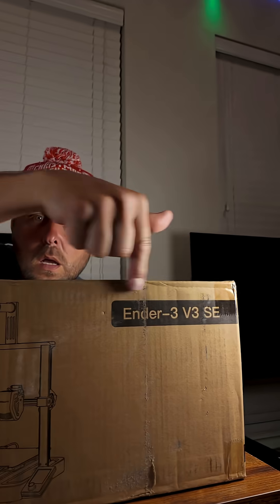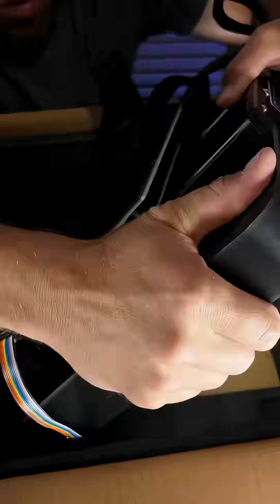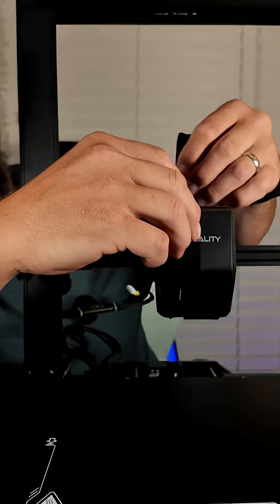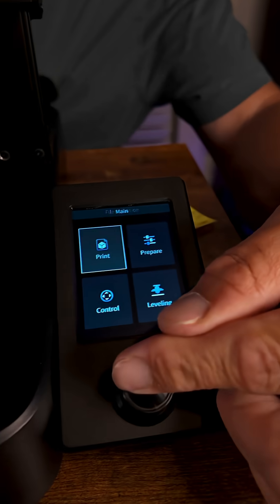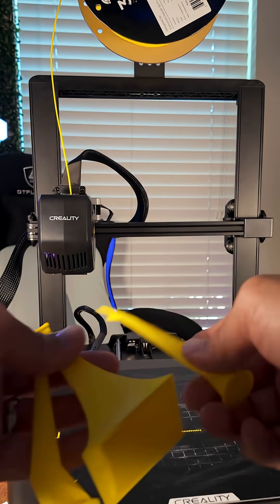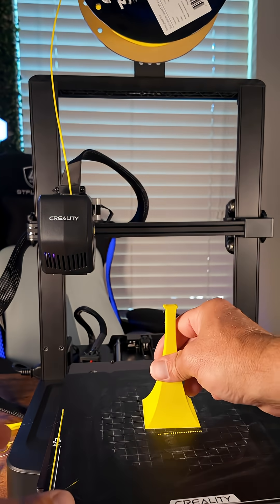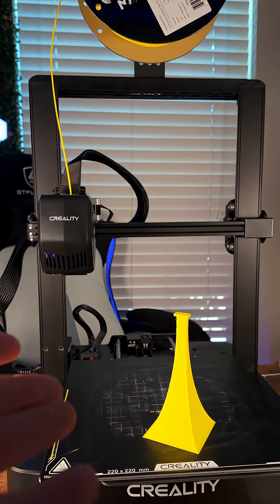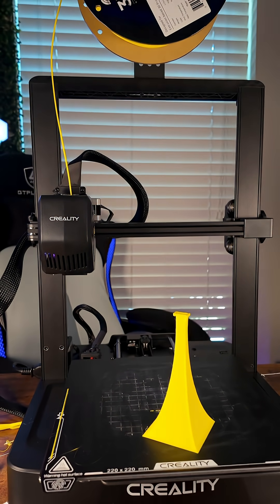The best budget 3D printer in 2025? Ender 3 V3 SE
The video says it all. I’m amazed by how advanced and accurate Creality made this new Ender 3 v3SE. It’s probably the easiest 3D printer on the planet. I was up and printing within 20 minutes. Every print comes out amazing without any aggravating calibrations.